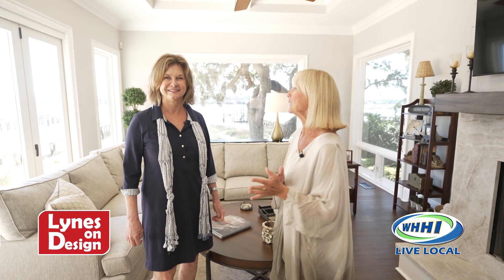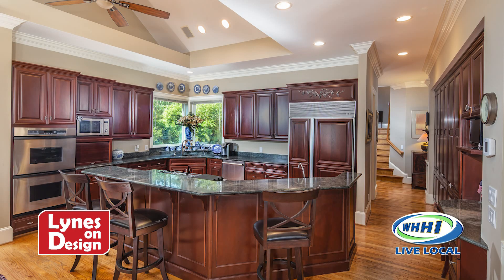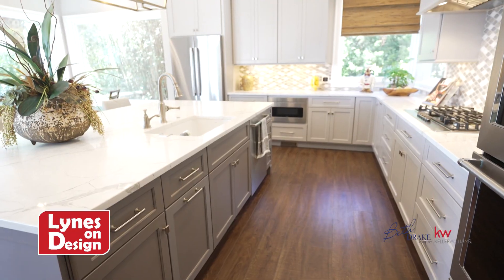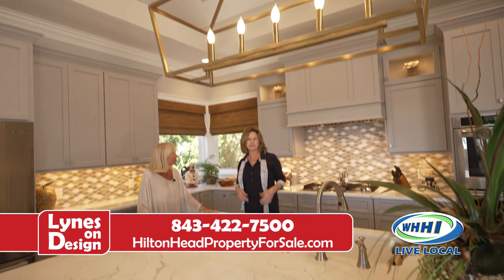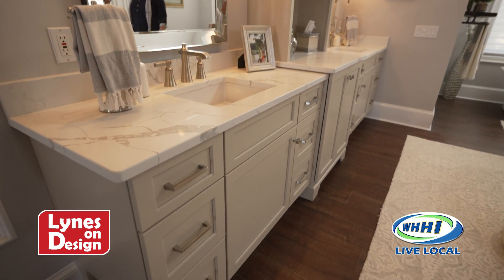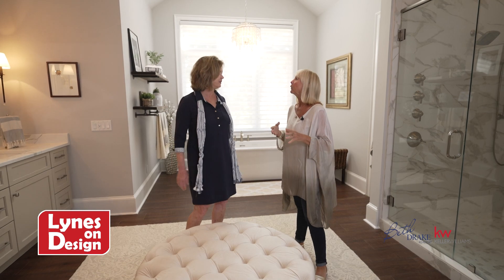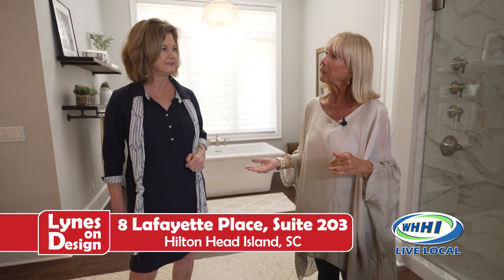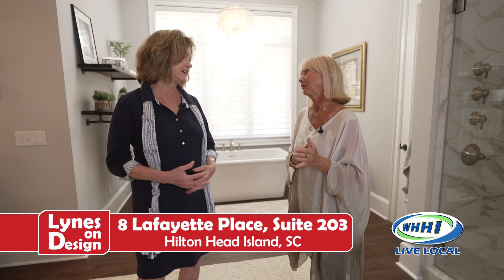LYNES ON DESIGN | Beth Drake: Home Showcase | Keller Williams Realty | March 2021 | WHHITV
Beth Drake, Keller Williams Realty

Lynes on Design Hosted by Debi Lynes

WHHI Television: Your Local Lowcountry Television Station!
32 Office Park Rd, Hilton Head Island, SC